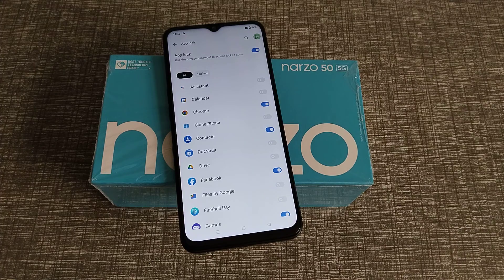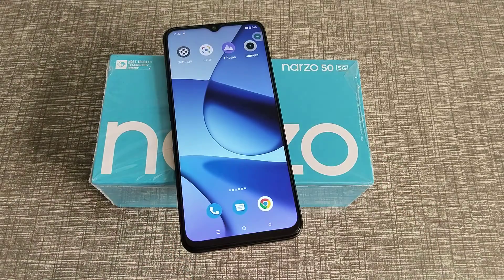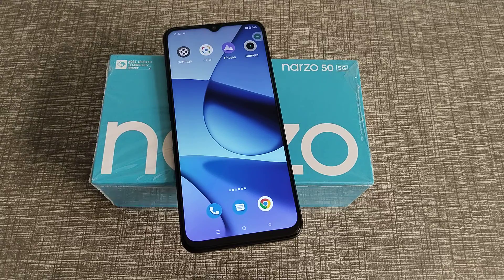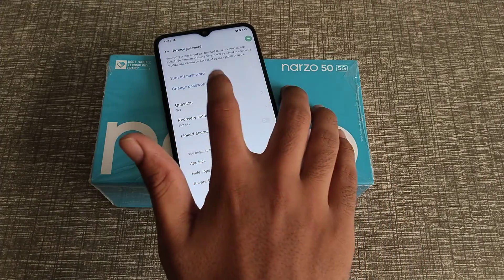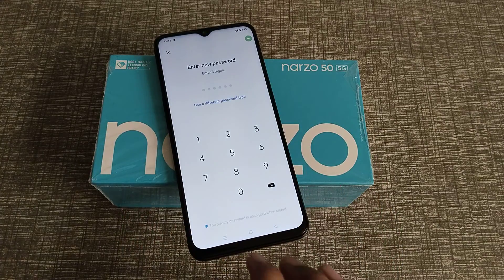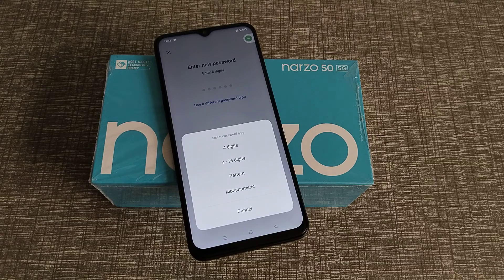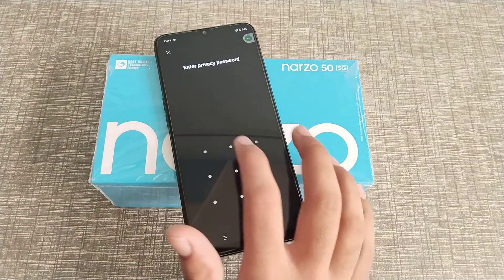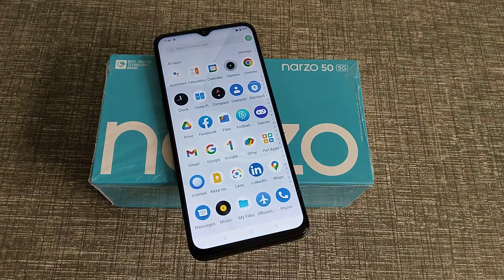How to change Applock password in Realme Narzo 50 5G phone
How can you change Applock password in realme 8 pro phone |
How to change applock in realme 6 pro phone |
How to change applock password in realme phone |
Applock password ko kaise change Karen realme C20 phone mein |
Applock password ko kaise change karte hain realme C25y phone mein |
Applock password change Karen realme phone mein |
Top 15 hidden features Realme Narzo 50 5G phone |
Tips and tricks Realme Narzo 50 5G phone |